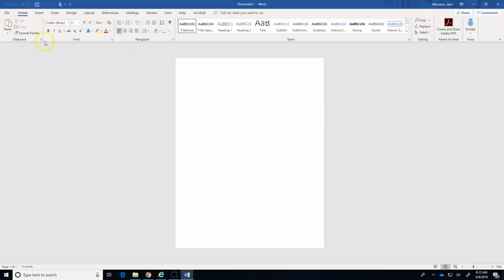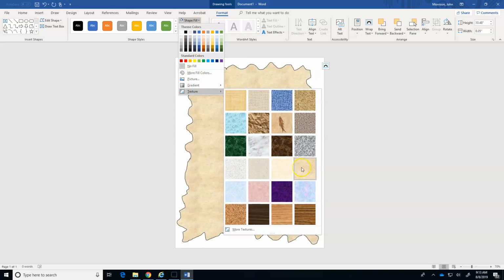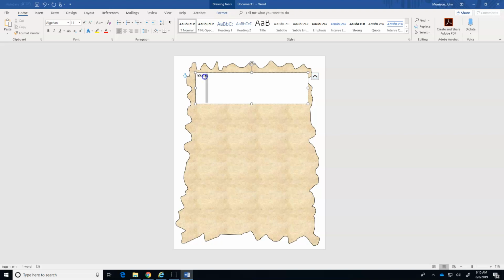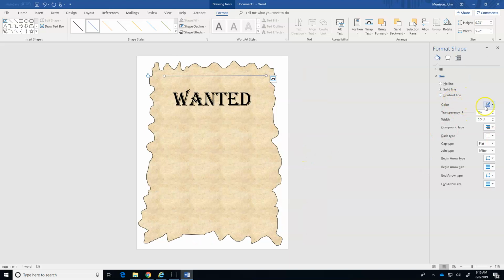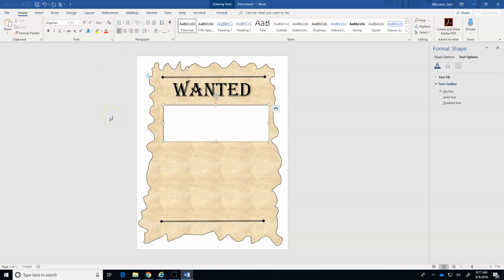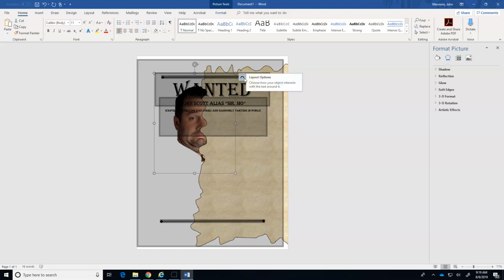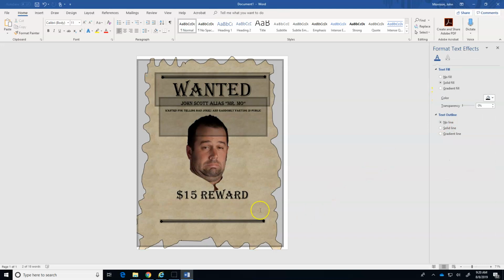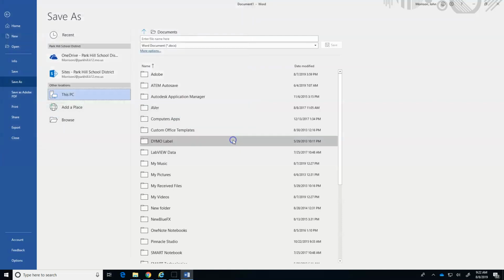MS word - wanted poster